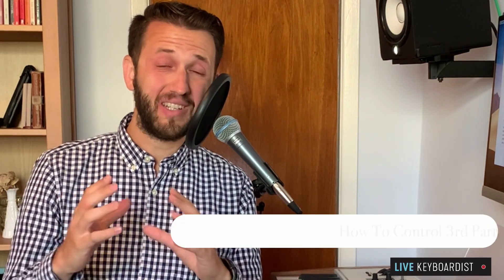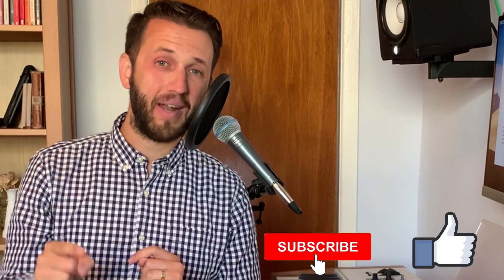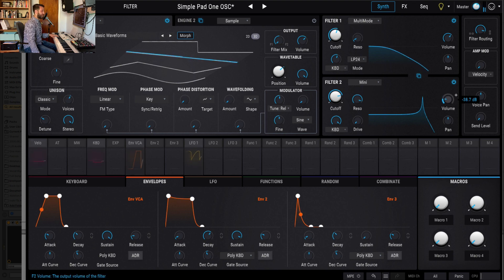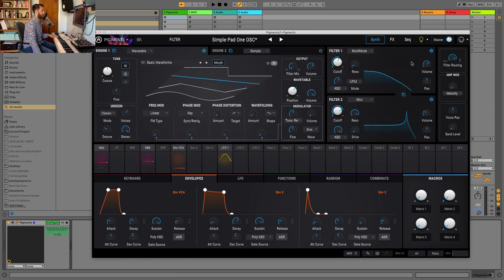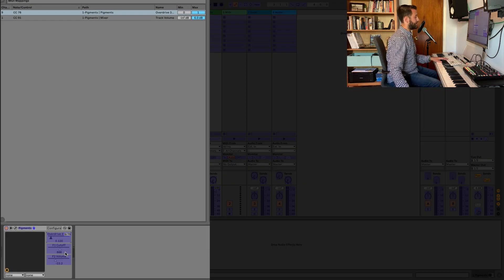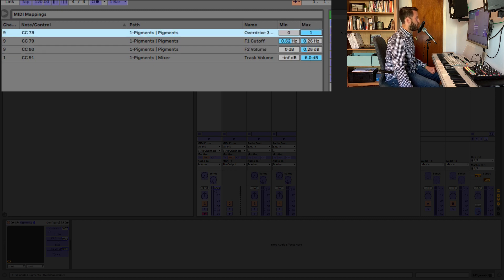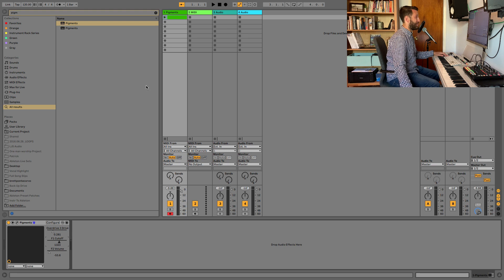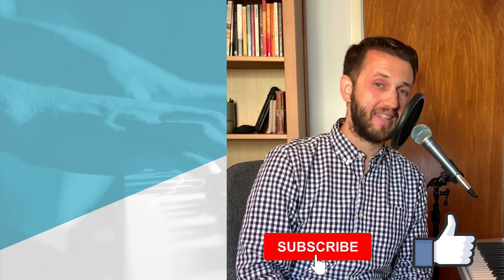How To Map 3rd Party VSTs (In Ableton Live)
In this video, I will show you how to easily map third party VSTs to Ableton live so you can easily control any parameter you want from a midi controller, or a clip.